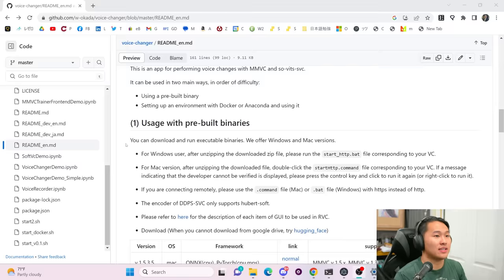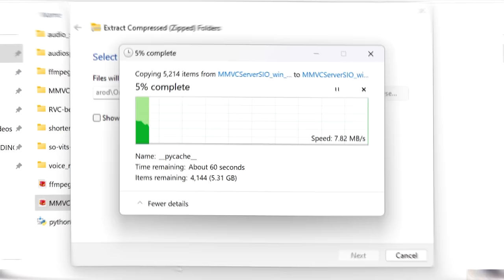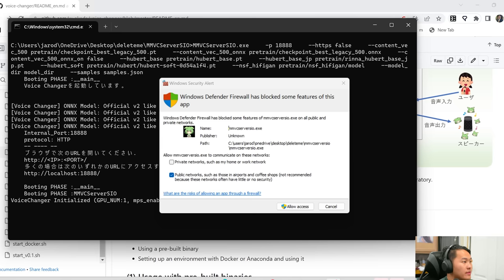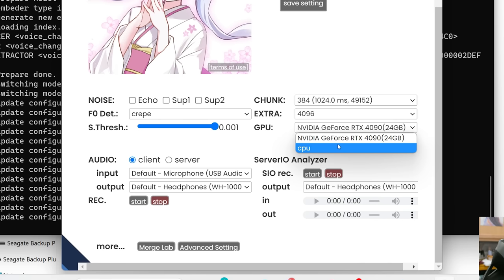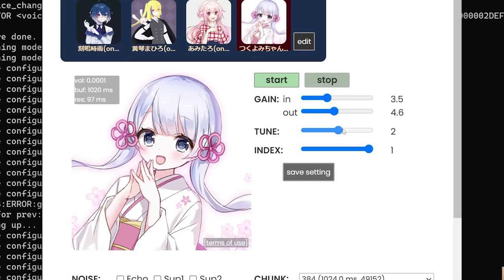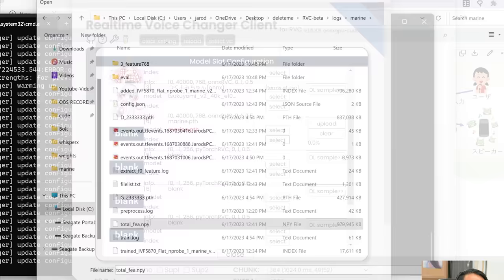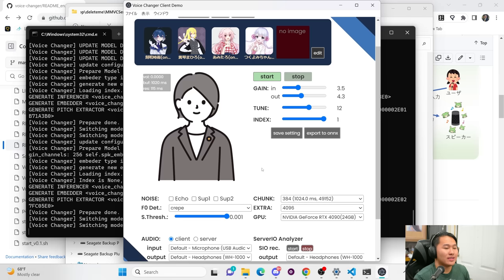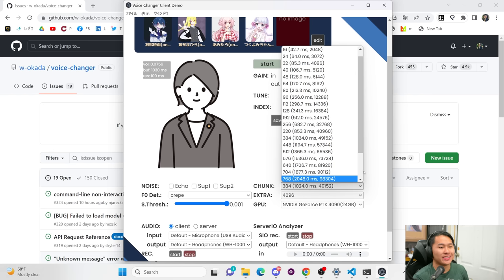Realtime AI Voice Changer Using RVC (Retrieval-based Voice Conversion w./ w-okada)